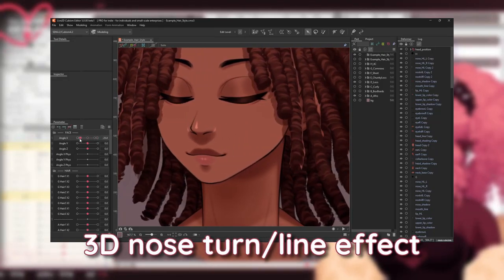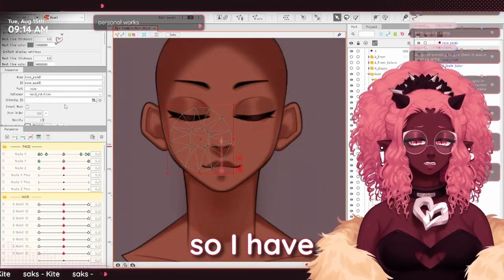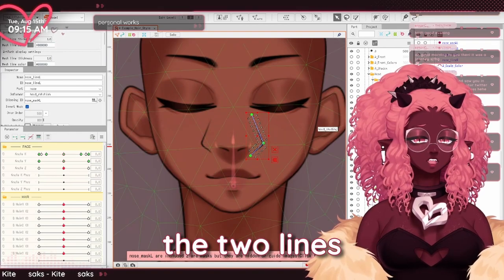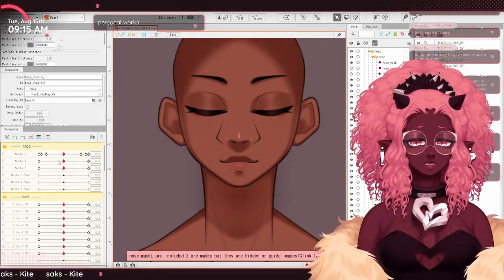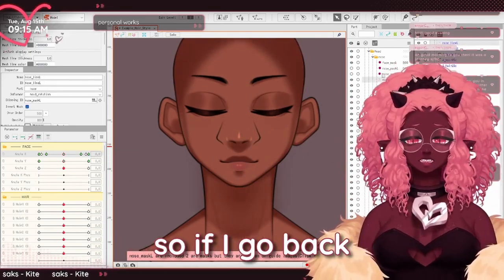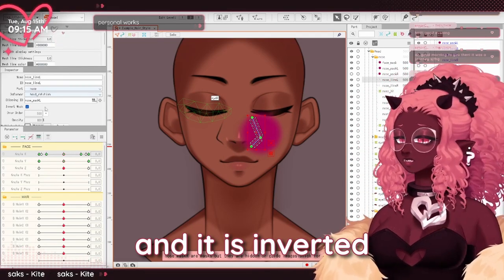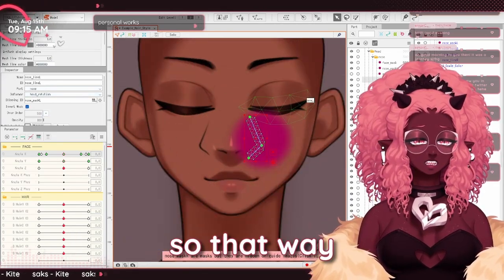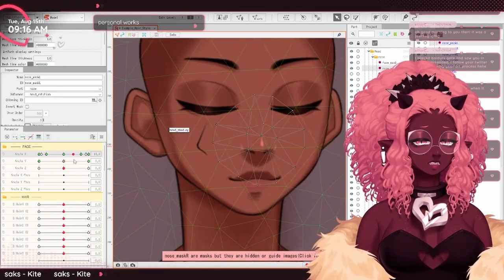[Live2D] [Mini Tutorial] 3D Nose Turn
simple 3D looking nose turn/nose line effect in live2d cubism

reupload of this edited stream explanation from twitter (i doubt i'm the first person to use this method but here it is since i was asked!)